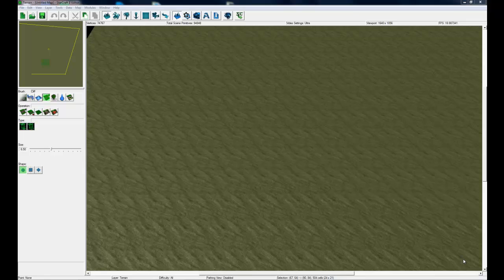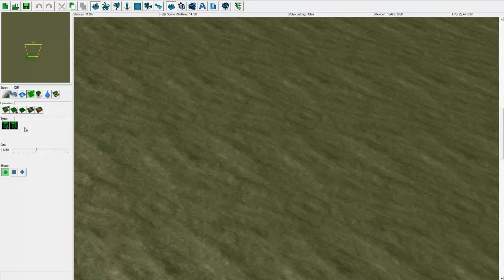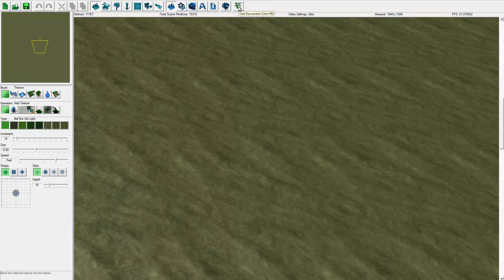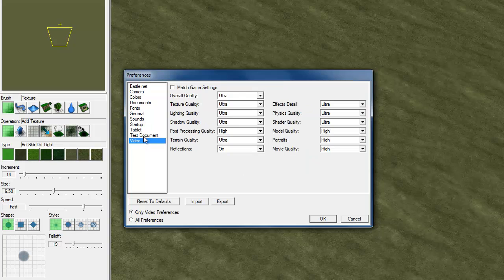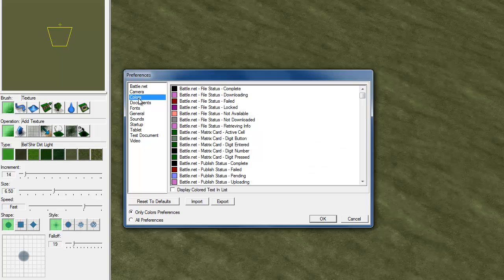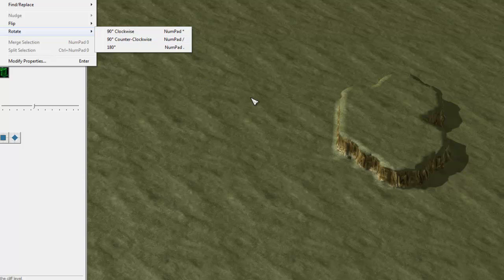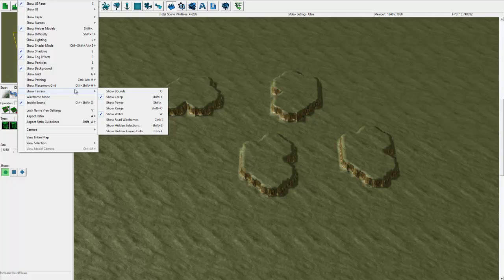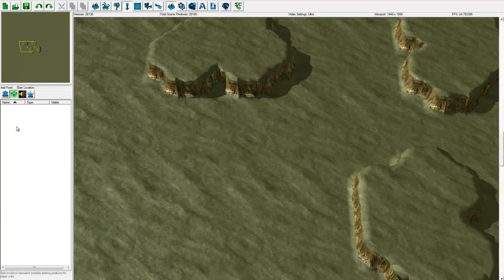[HD] Galaxy Editor Tutorial - Series Introduction & Basics P1 Starcraft 2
This video outlines the absolute basics for navigating around the Galaxy Editor, the map creation / editing tool bundled with Starcraft 2: Wings of Liberty.

Covers:
-The layout of the editor
-Camera controls
-Menu options
-Configuration preferences

Next video: Terra-forming Basics (coming soon!)